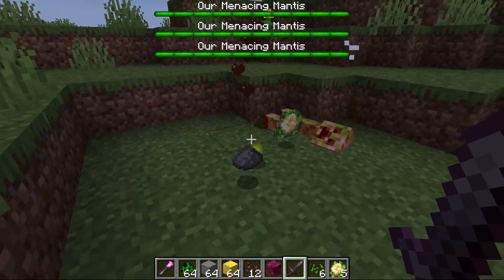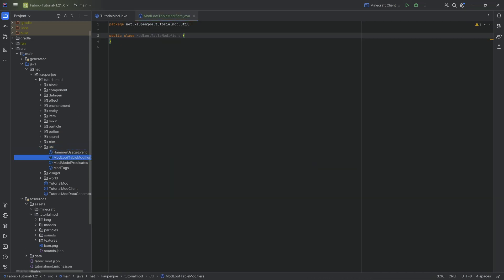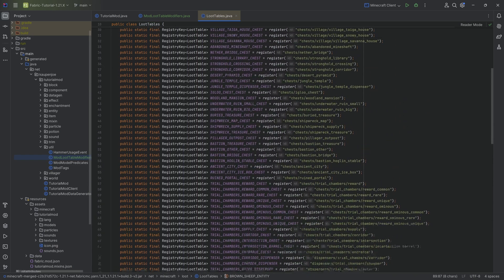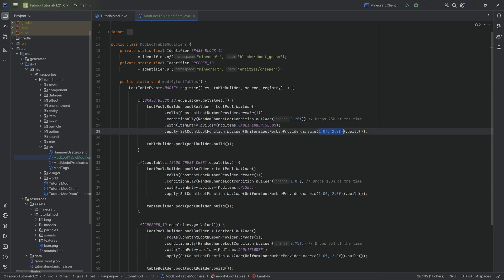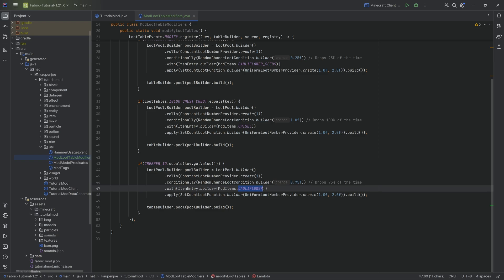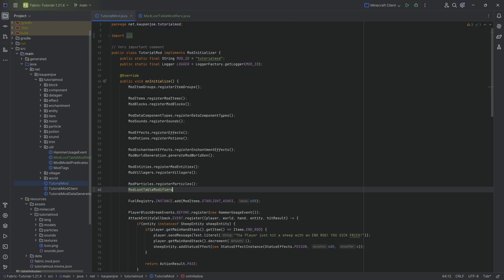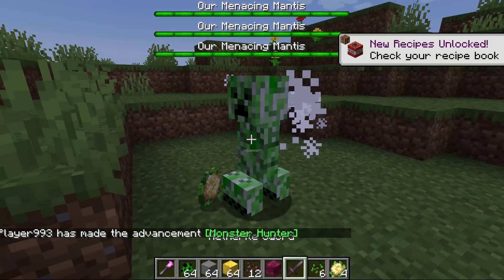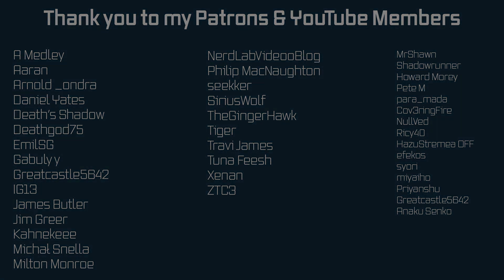Fabric Modding Tutorial - Minecraft 1.21.1: Modify Vanilla Loot Tables | #54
In this Minecraft Modding Tutorial, we are Modifying Vanilla Loot Tables with Minecraft 1.21.1 with Fabric.